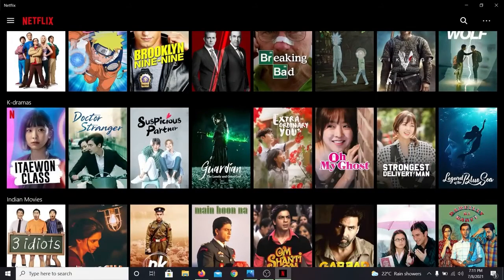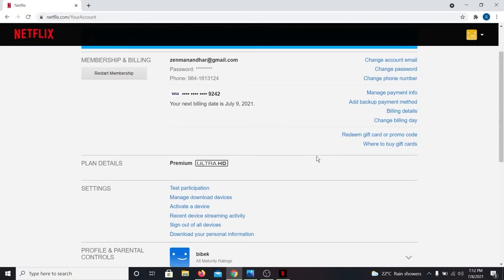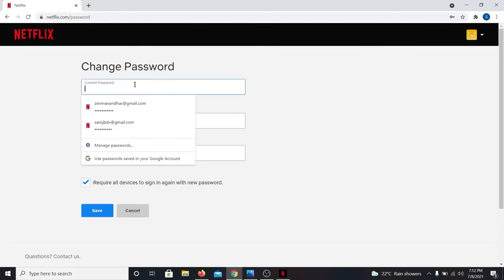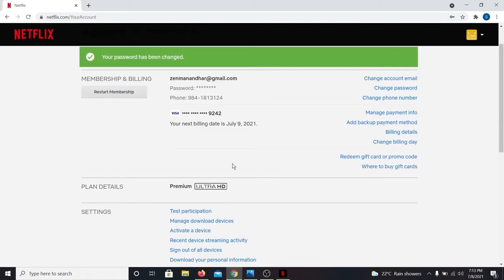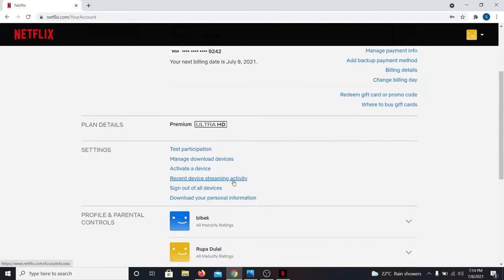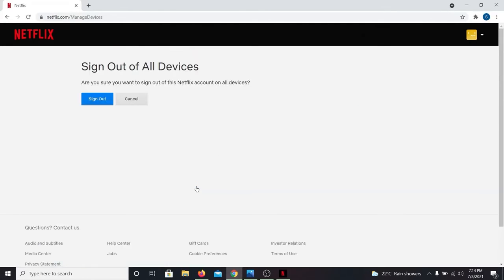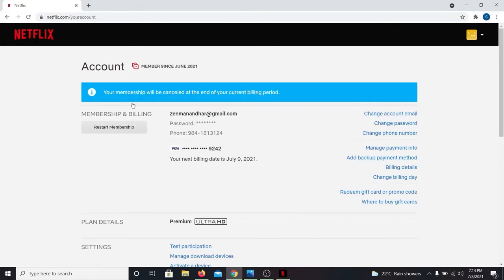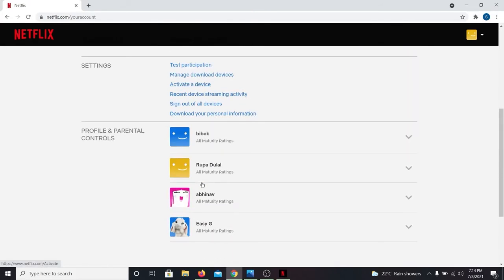How to Kick someone off Netflix | Remove Unwanted Account from Netflix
Hello everyone, welcome to another video. In today's video, you're going to learn How to Kick someone off Netflix. Turn on the bell icon to get updated on our new videos.